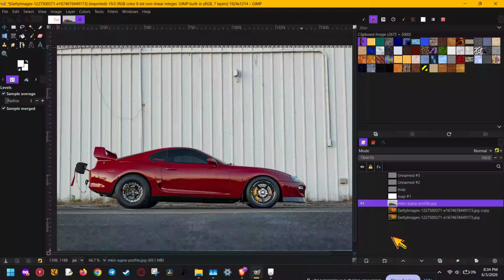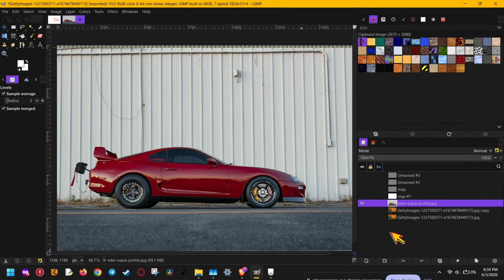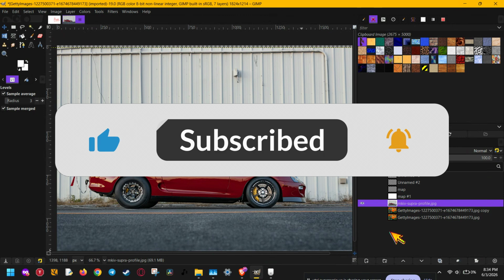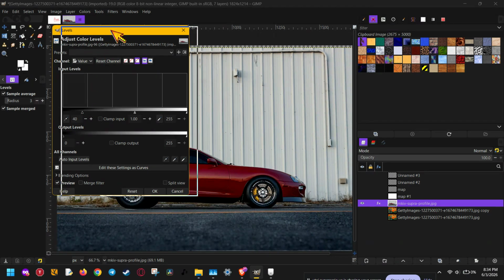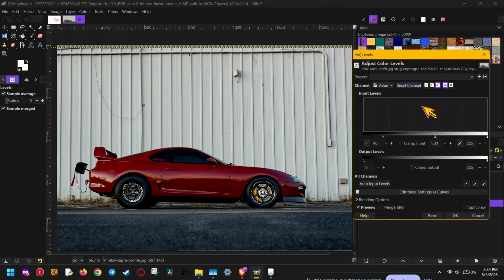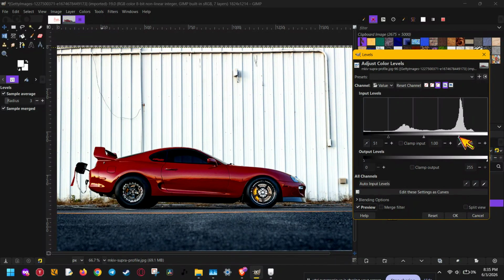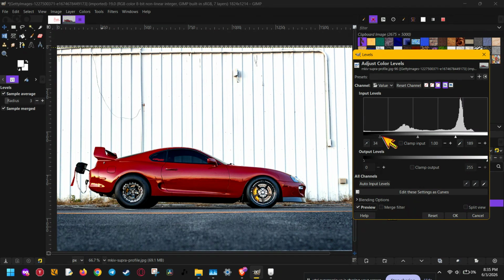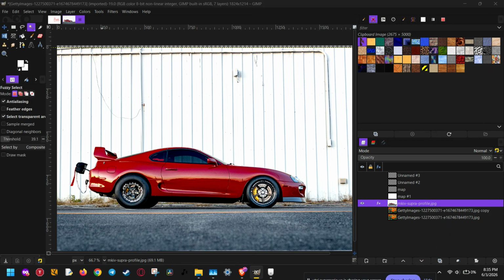Instant Contrast With Levels In Gimp (Easy Guide)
Learn how to instantly improve image contrast in GIMP using the Levels tool. This quick tutorial shows you how to open Colors, Levels, adjust the histogram handles, and boost your image with a simple before-and-after edit.

🕚Timestamps:
0:00 Intro
0:19 Open Levels in GIMP
0:35 Understand the Histogram Handles
0:56 Drag the Black And White Triangles
1:28 Apply the Adjustment
1:40 Outro

✍️What You'll Learn In This Video:
• How To Open Levels In GIMP
• How To Read The Histogram In GIMP
• How To Increase Contrast With Black And White Handles
• How To Avoid Crushing Shadows And Highlights
• How To Apply A Quick Tonal Adjustment In GIMP

💡Pro Tips:
• Move the outer sliders slowly for a more natural result
• Watch the preview closely so you do not lose detail
• Use Levels when an image looks flat or faded
• Keep a little highlight and shadow detail for a cleaner finish